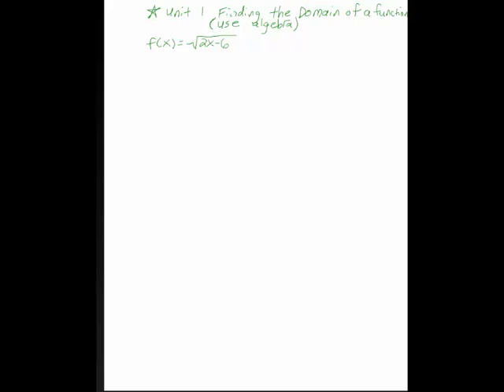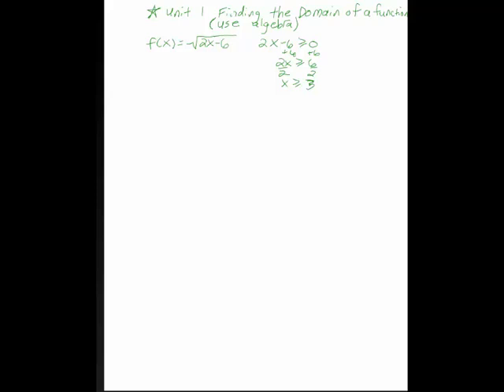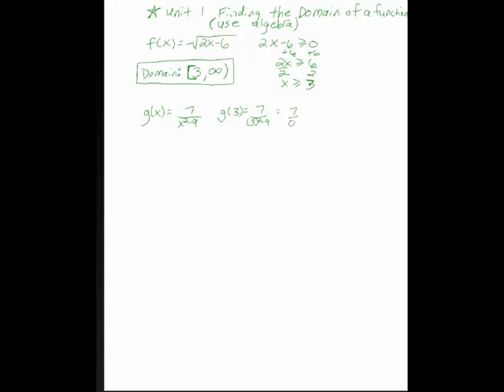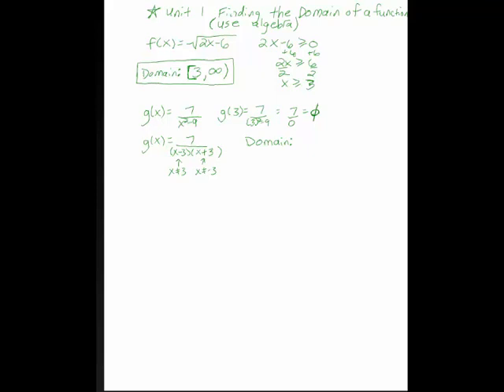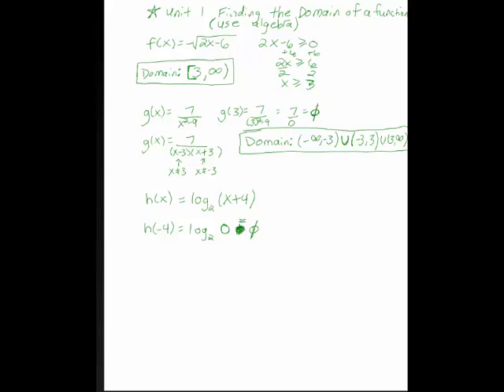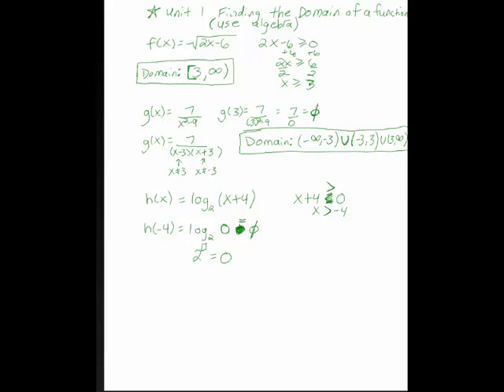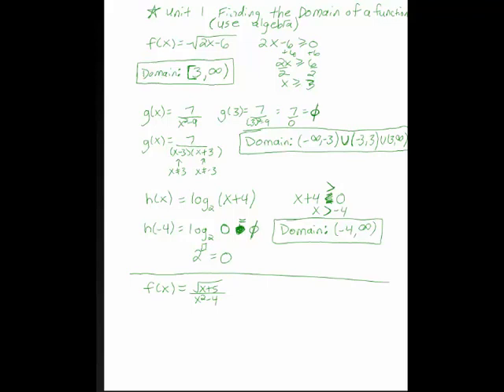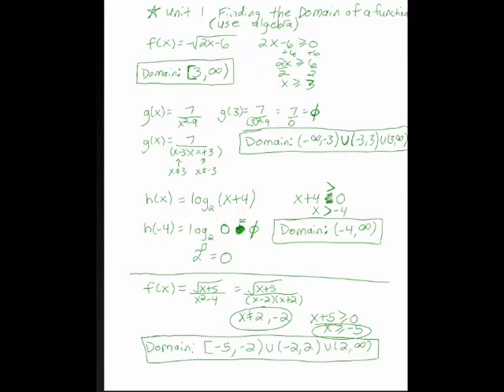Using algebra to determine the domain of a function